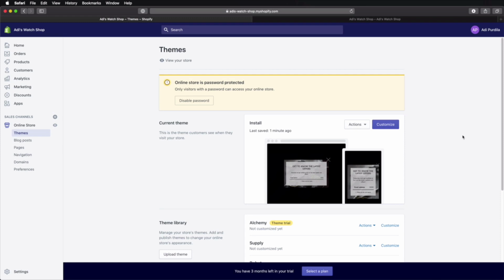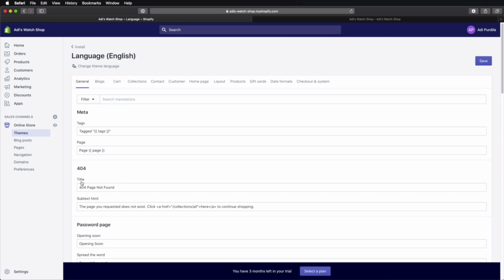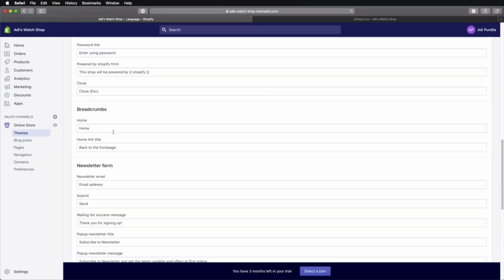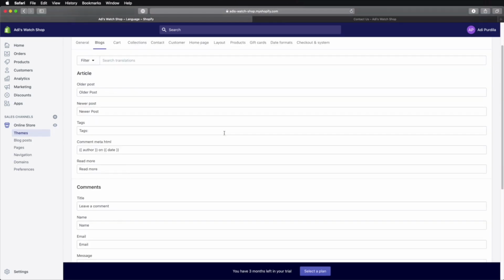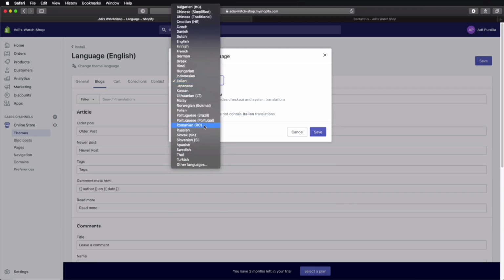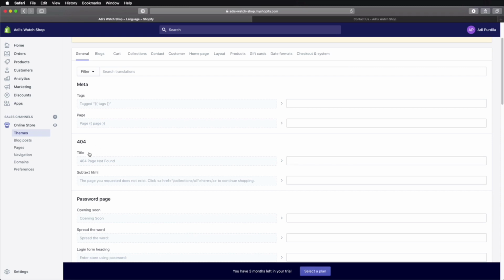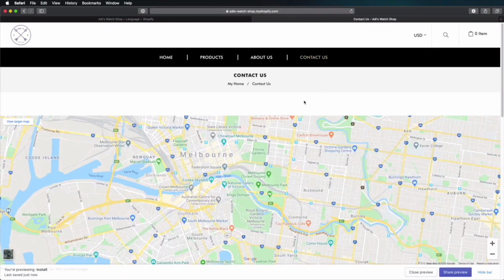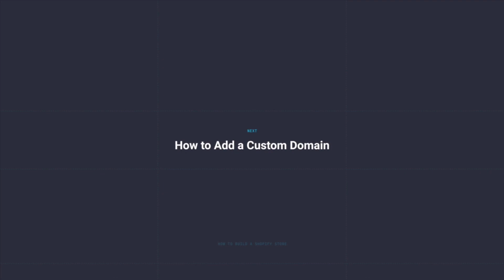11 - How to Build a Shopify Store | How to Add and Edit Theme Languages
In this lesson, you’ll learn how to add and edit theme languages in Shopify. This is very useful because not every store will use English as the main language. So let’s get to it.